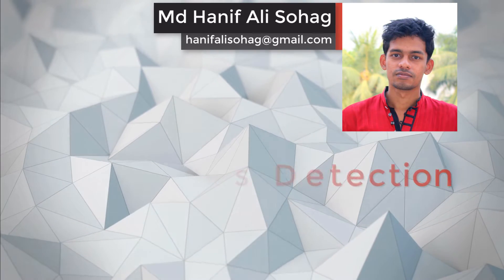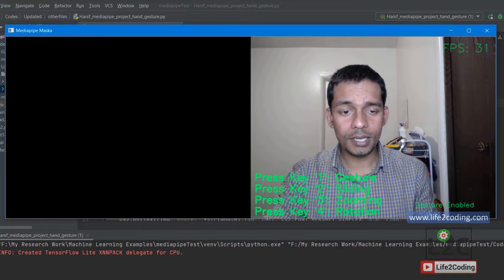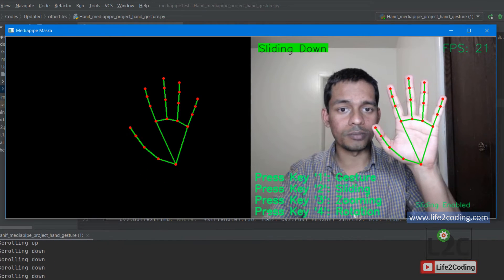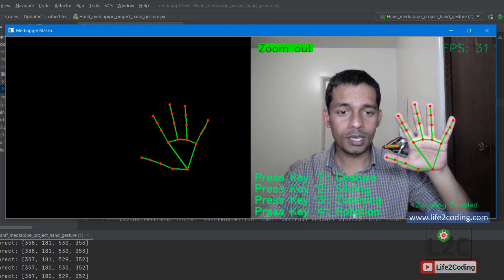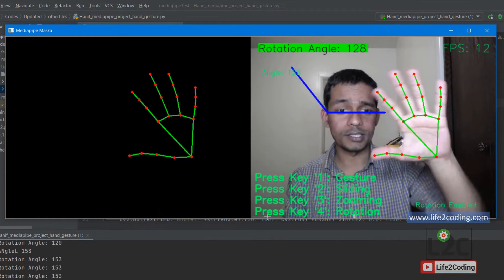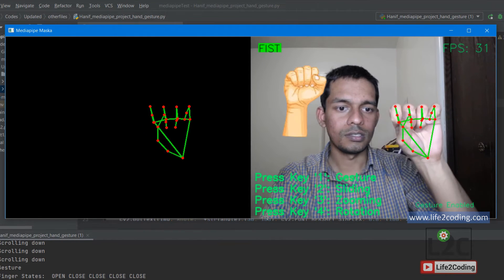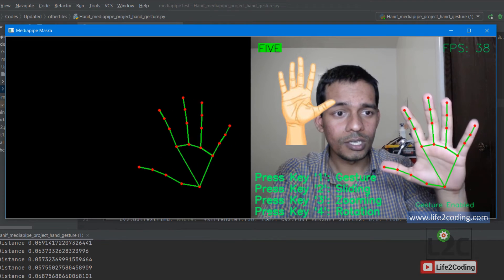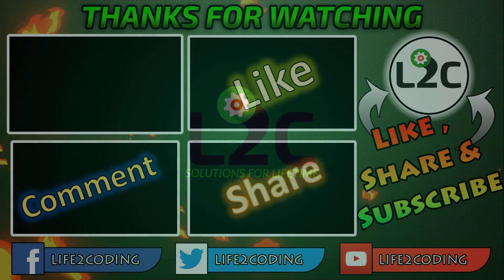Hand gesture detection in real-time on CPU using Python and Mediapipe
Hand gesture detection in real-time using Python and Mediapipe on CPU

Video Topics:
hand gesture recognition using machine learning
hand gesture python opencv,
python hand gesture recognition,
hand gesture detection opencv python,
hand gesture recognition using python
mediapipe hand gesture recognition
google mediapipe tutorial,
python opencv object detection,
python opencv face recognition,
python opencv object tracking,
python opencv gui,
python opencv basics,
python opencv cuda,
python opencv color detection,
python opencv camera,
python opencv distance measurement,
python opencv example,
python opencv emotion recognition,
python opencv face detection
google mediapipe unity
python machine learning image recognition,
python machine learning tensorflow,
python machine learning game,
python machine learning and ai,
python machine learning app,
python machine learning algorithms,
python machine learning applications,
python machine learning by example,
python machine learning course,
python machine learning code,
python machine learning code github,
python machine learning data science,
python machine learning example,
python machine learning gui,
python machine learning google,
python machine learning gpu,
python machine learning libraries 2021